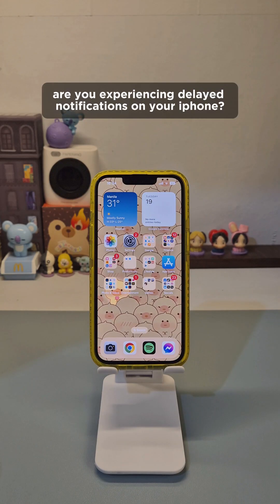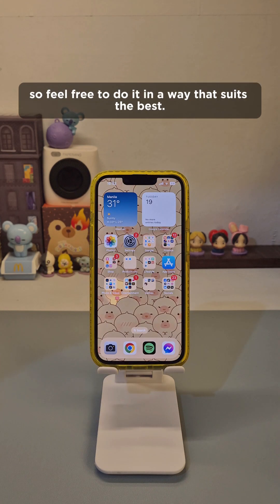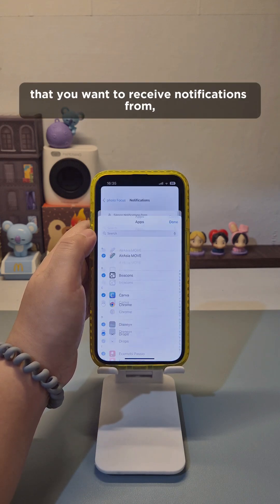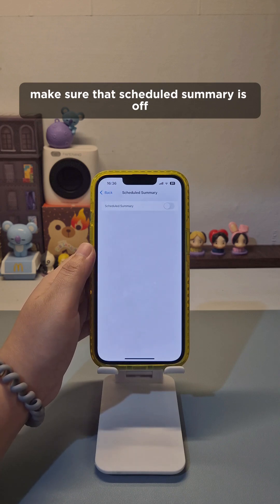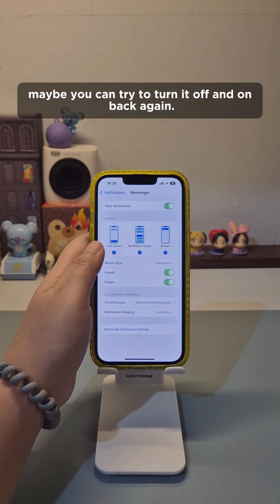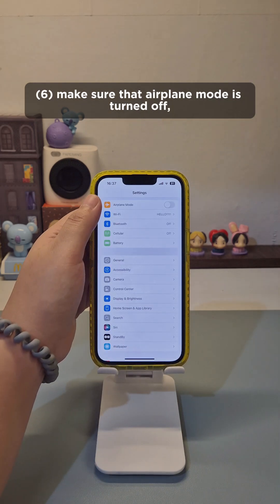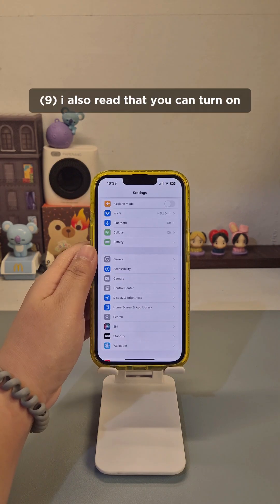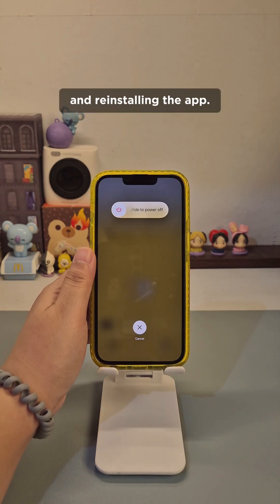fix delayed messenger notifications on iphone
here are some solutions that i recommend you try to help fix the delayed notifications on iphone. 🫠

ദ്ദി(˵ •̀ ᴗ - ˵ ) ✧